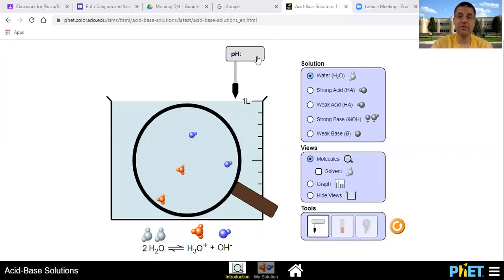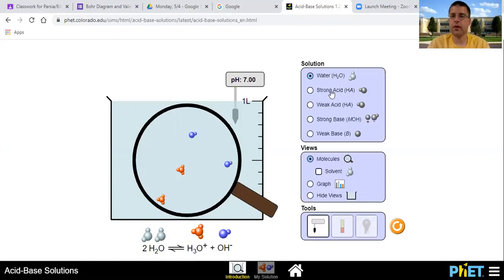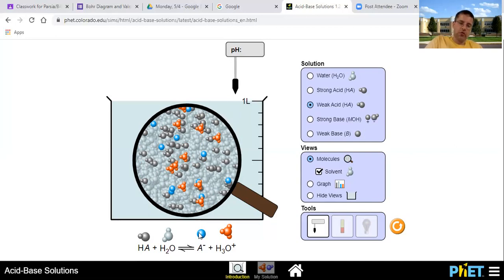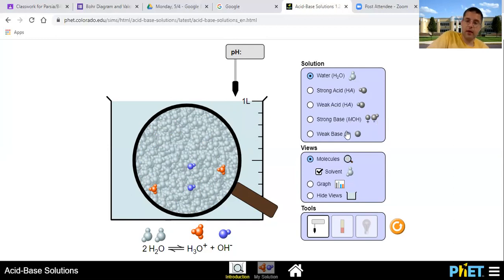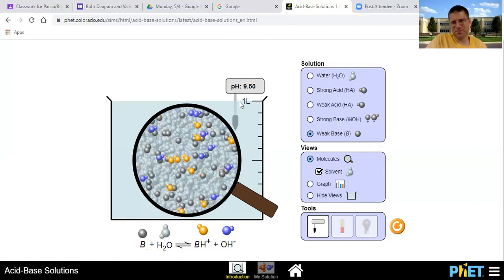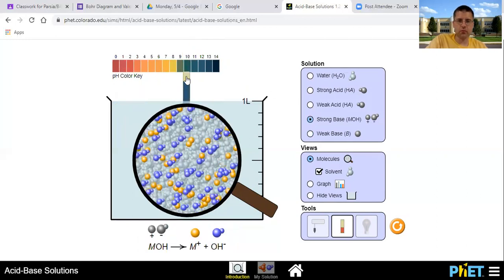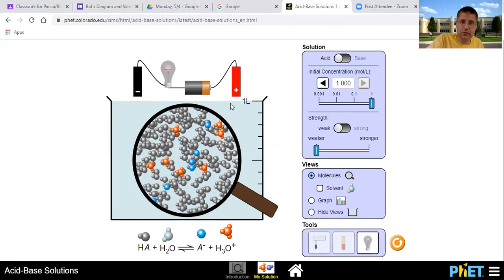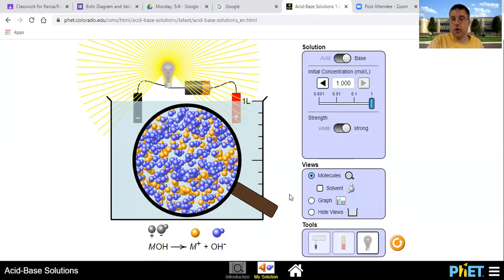Challenge Physical Science: Acid Base PHET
All Academic. All the Time...